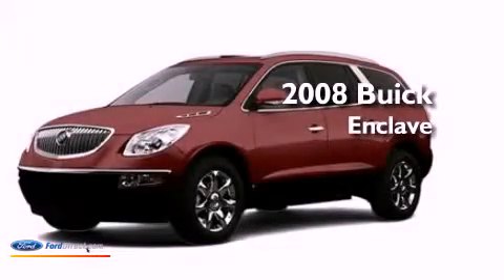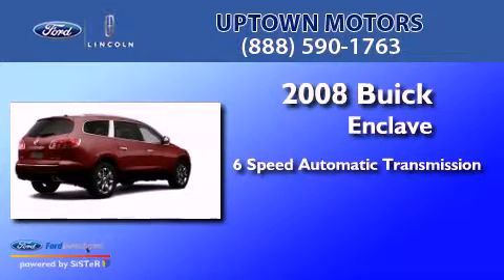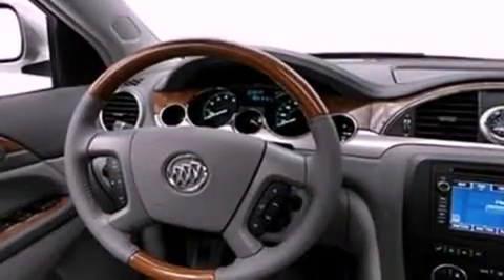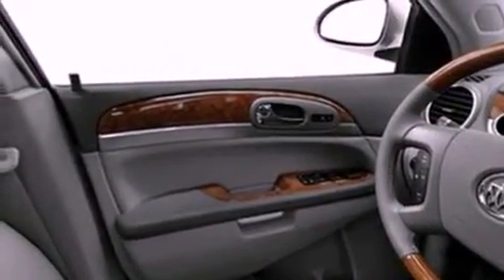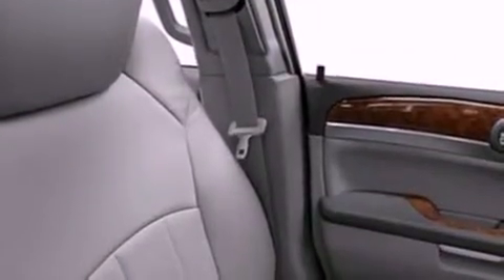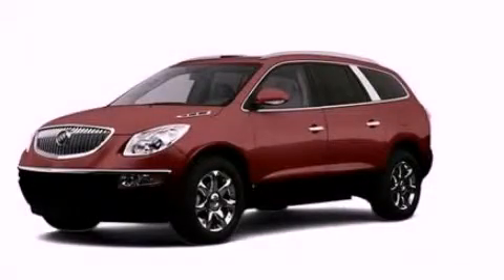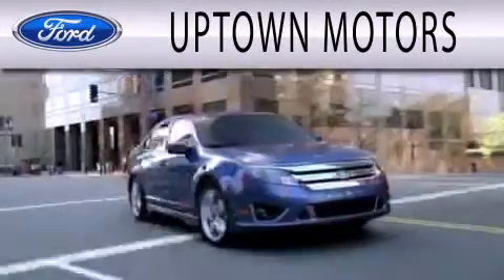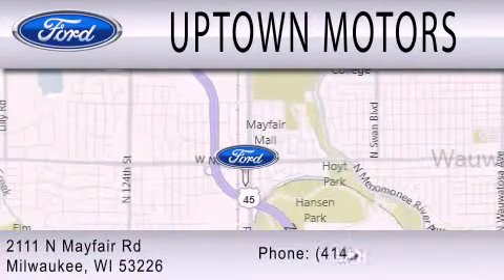2008 BUICK ENCLAVE WI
Year : 2008
 Make : BUICK
 Model : ENCLAVE
 Engine : 3.6L V6
 Trans . : AUTO 6SPD
 Exterior : RED
 Miles : 62,673
 Interior : CASHMERE
 Stock : U5254B